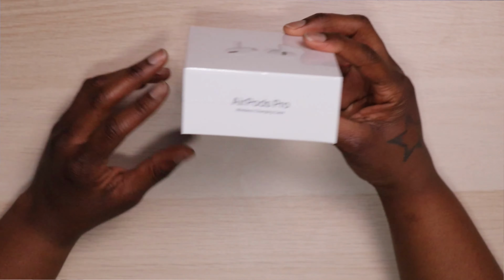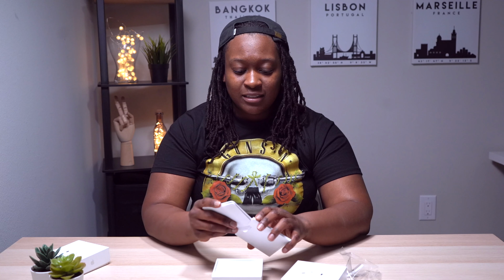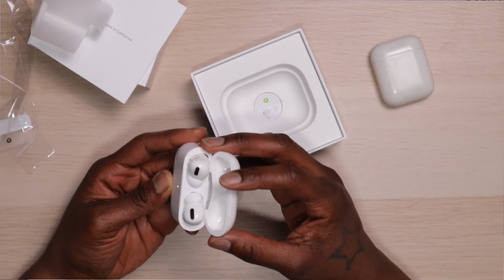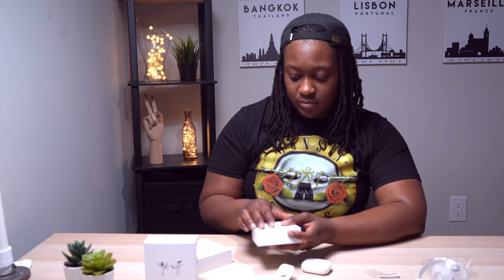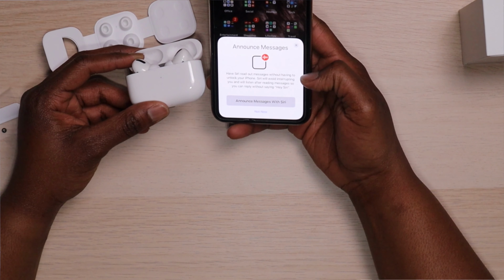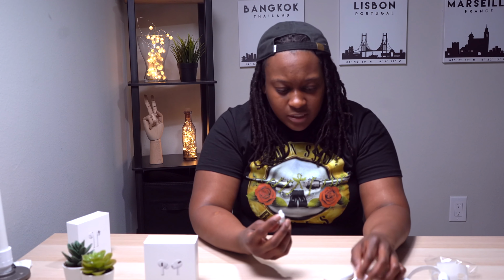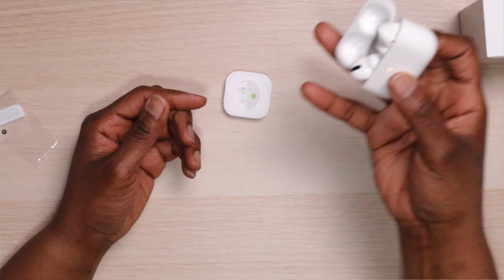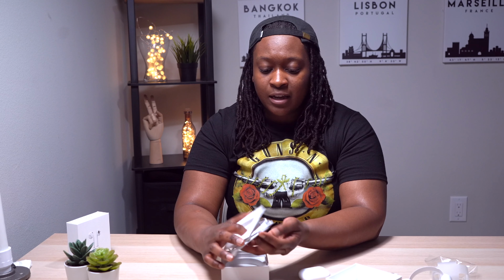Airpods Pro: Unboxing and First Impressions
This video is an unboxing of the Air pods Pro including an on-screen test of audio quality. In this video I discuss my reasoning for the upgrade, and the price of the Air Pods Pro in general. If you are considering an upgrade or want to get an opinion on them you’ve come to the right place. Check out my initial thoughts, and if you have them see the POV of a newcomer and see if I feel the same way you do about these headphones. Are the Air pods Pro, still worth buying in 2020? Also check out my thoughts as a YouTube during quarantine what content does the world need right now!?!
Links:
Cannon EOS M50 (mirrorless) shoots 4K
Canon EF-M 22mm f2 STM Compact System Lens
Canon EOS M Mount Adapter
Canon EF-M 18-55mm f3.5-5.6
Canon EF-M 15-45mm f/3.5-6.3

About Me:
MJ's Tech Talk is a tech-based channel bringing you software tutorials, film making tips, product reviews and vlogs. I have so many new and unique experiences I want to share. I am a new content creator on an Epic Quest to connect with subscribers.

Filmed and edited by MJ